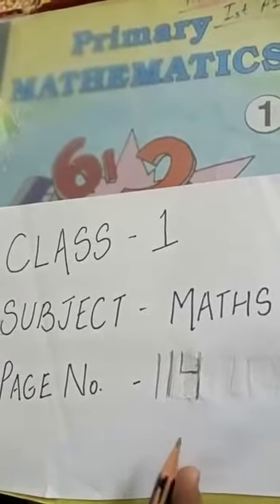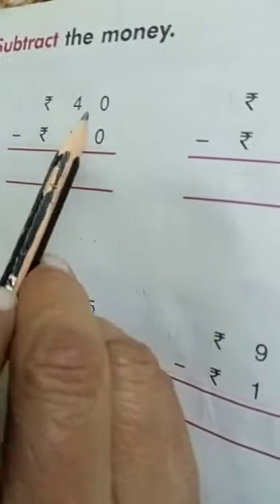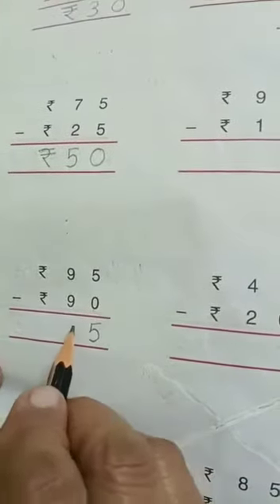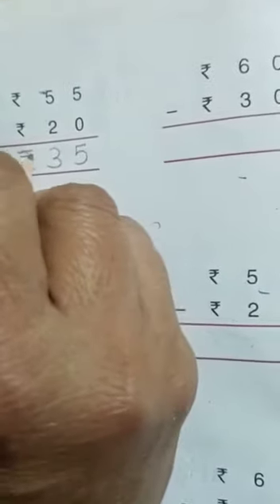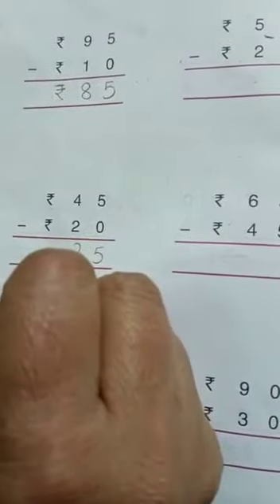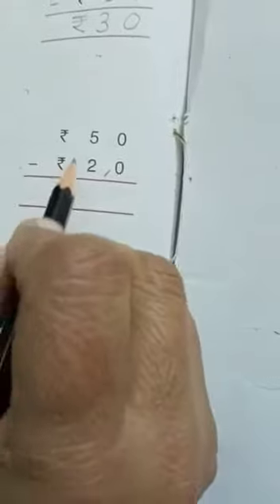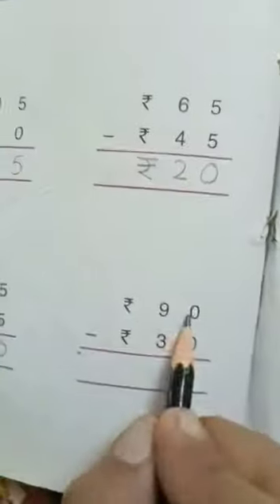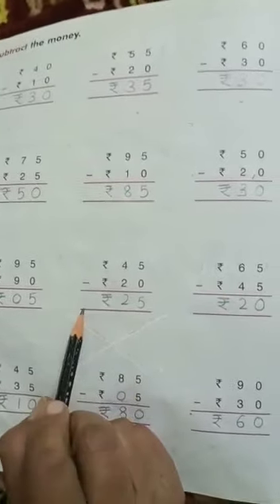Class 1 Maths - Page 114